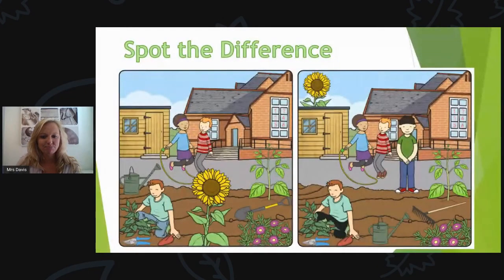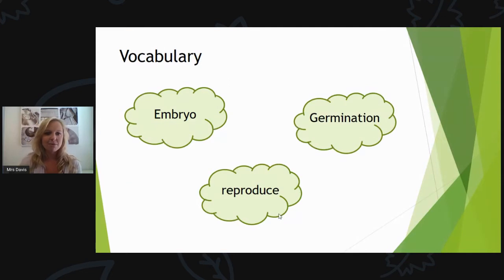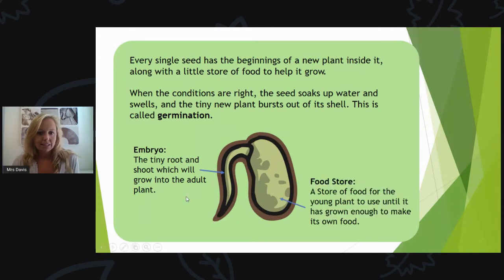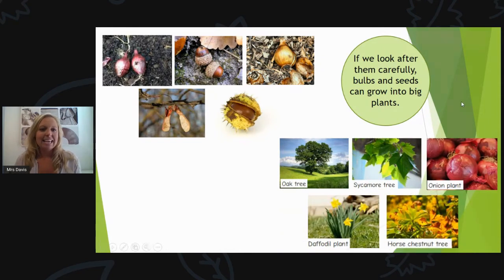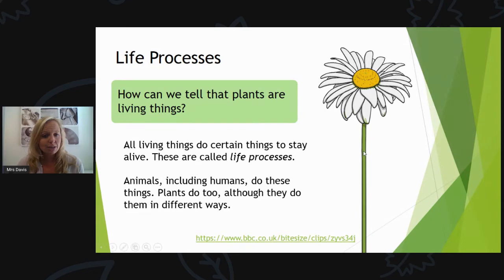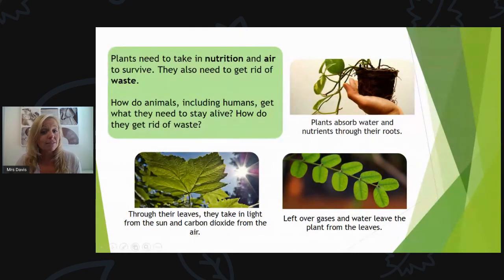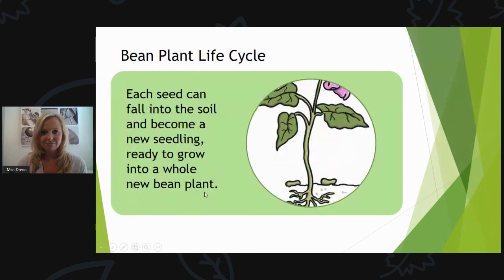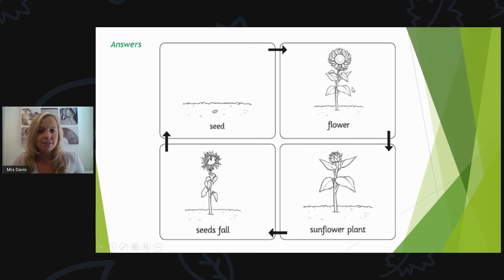Year 2-Day 7-Science